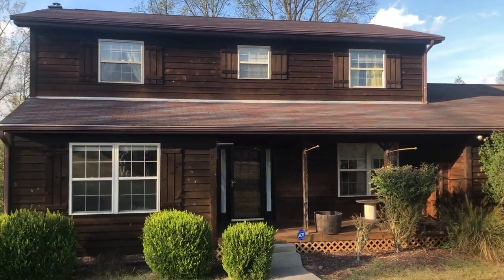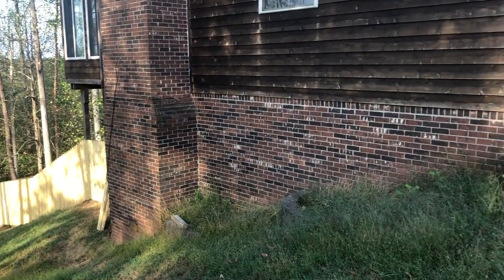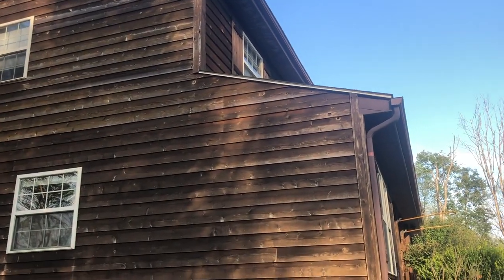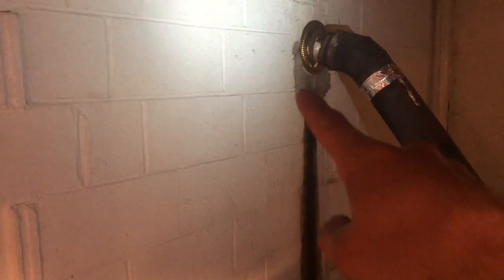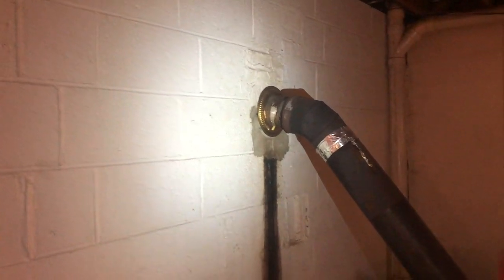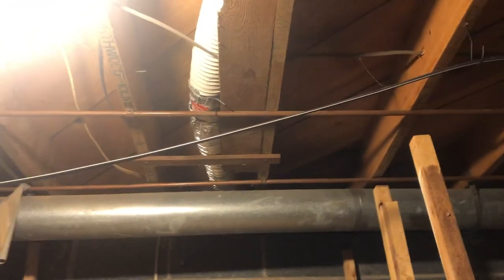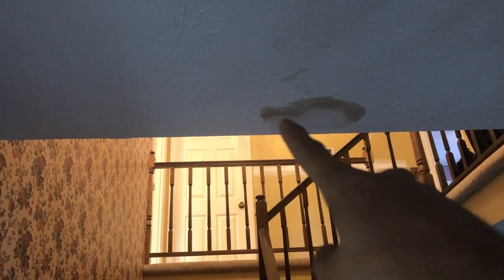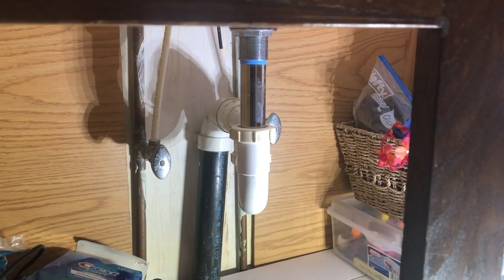DIY Home Inspection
Keep in mind, I am not a certified home inspector and I do not claim to be.  Always ensure your inspector is certified!

It is your responsibility to make sure your home inspection is done by someone who cares and takes time to properly inspect your home. YOU DO NOT HAVE TO USE THE REALTORS PREFERRED INSPECTOR!

DIY Home Inspection. It is simple and can save you time and money in the long run.  Know what to look for during a home inspection.  Little things can add up! Go into a home tour armed with the knowledge to figure out if the home is worth your time or not.

Forestry Tools!
LogOX 3in1 Forestry Multitool
Husqvarna Combi Can
Stihl 2in1 Easy File Chainsaw Sharpener

Everyday Tools!
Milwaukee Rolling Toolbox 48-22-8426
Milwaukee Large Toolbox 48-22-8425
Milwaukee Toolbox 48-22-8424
Milwaukee Slim 11 Compartment Organizer 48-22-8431
Milwaukee Slim 5 Compartment Organizer 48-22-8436
Milwaukee M12 Compact Inflator 2475-20
Milwaukee M18 Oscillating Multitool 2626-20
Milwaukee Switchtank Backpack Sprayer

Work Pants!
Blaklader X1600 Pants

Boots!
Timberland Pro Gridworks 8” Boot
Timberland Pro Boondocks 6” Boot
Thorogood Moc Toe 8” Boots 814-3800

Fluke T6-1000 Field Sense Meter
Fluke Ammeter and Multimeter Kit
Feildpiece Manometer SDNM-5
Fluke 62 Max Infrared Thermometer

Flashlights!
Streamlight Stylus Pro Pocket Light 100 Lumens
Surefire Stilletto Pocket Flashlight
Surefire Tactician Pocket Flashlight